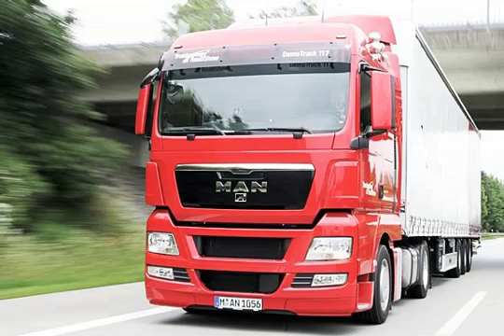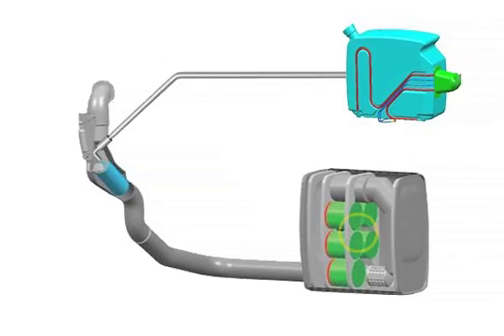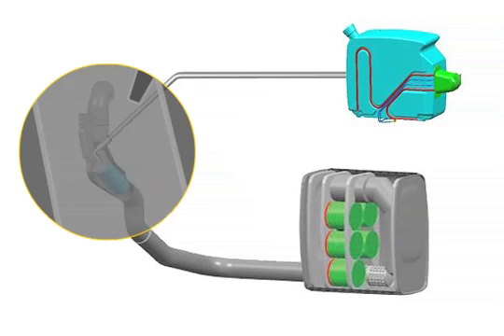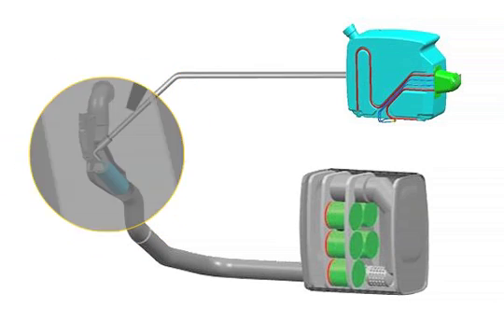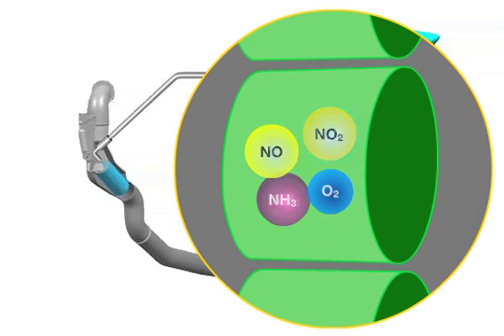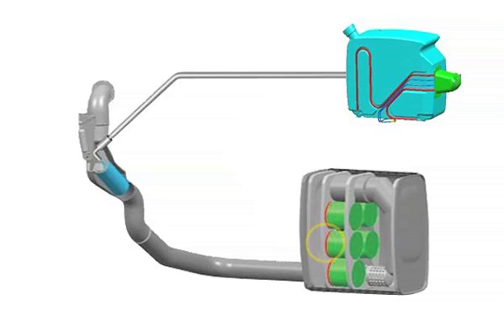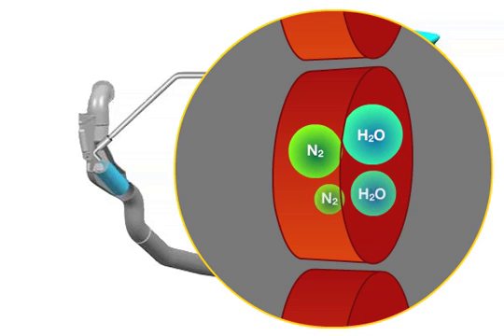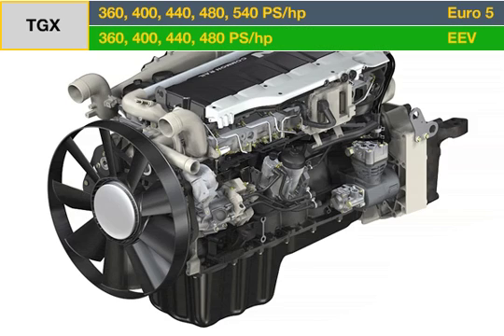SCR-System MAN AdBlue | MAN Truck & Bus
In the MAN AdBlue SCR system, emissions are controlled in a downstream reduction catalytic converter using an injected aqueous urea solution called AdBlue. Learn more in our video!